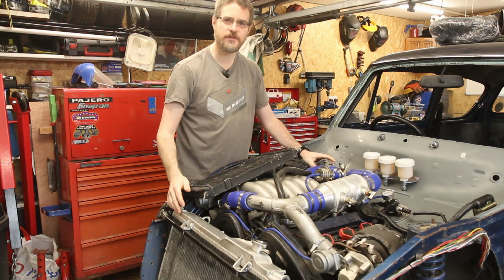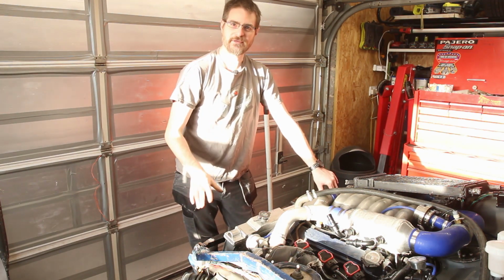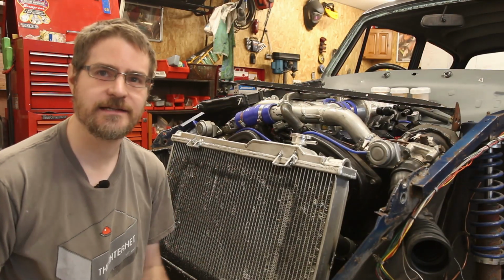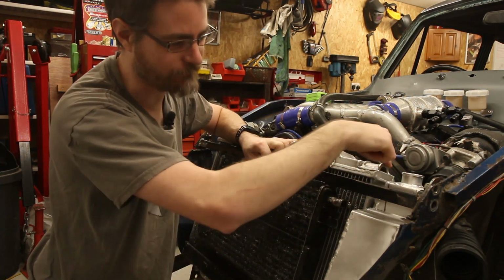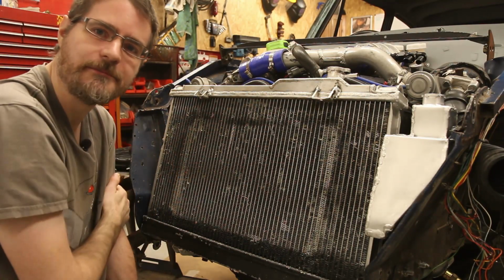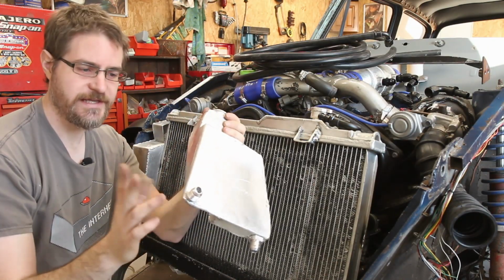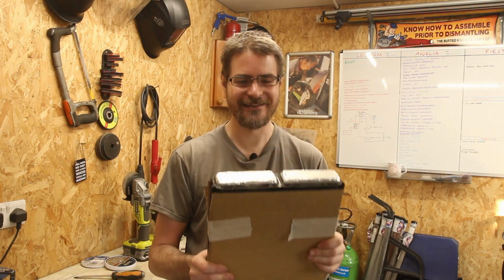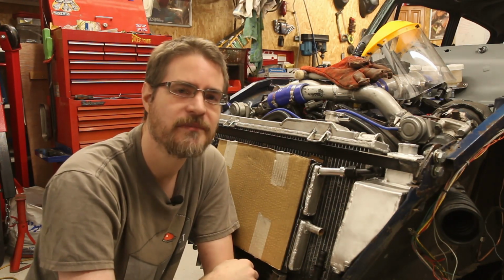Garry's Garage - Chargecooler system work - Ford Anglia #25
Episode 25 of my continuing changes to my 1967 Ford Anglia 105E, which is powered by a Mitsubishi Galant/Legnum VR4 6A13TT engine.

In this episode, after making the coolant radiator fit, I now start to squeeze some chargecooler components into whatever empty space I can find.